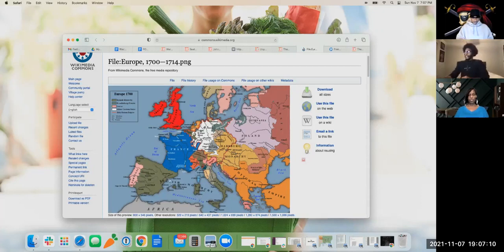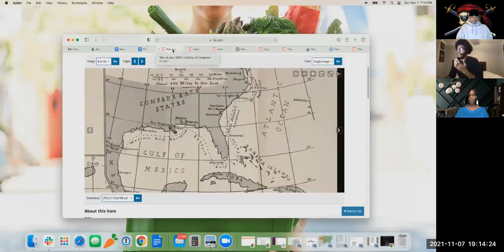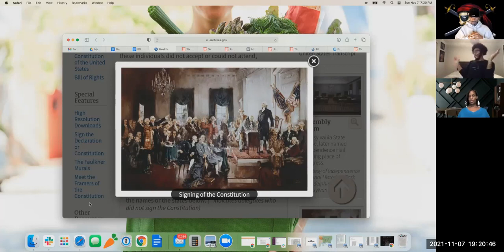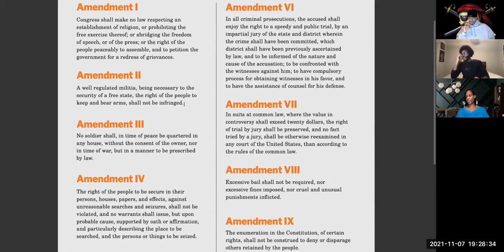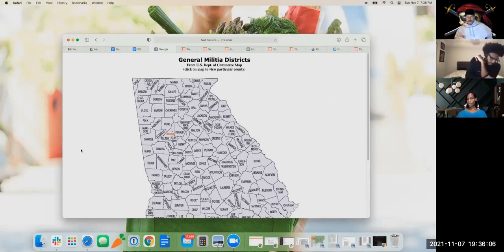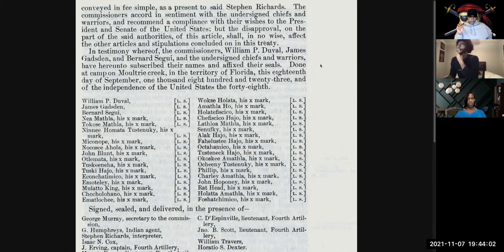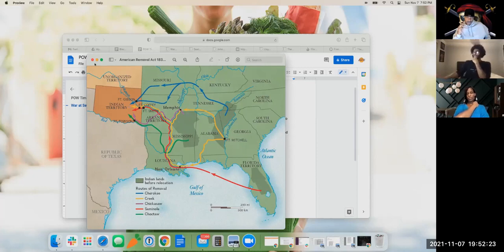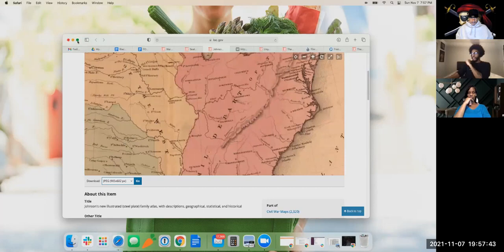SUMMARY OF THE SEMINOLE TREATIES - Wednesday's Recap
American Inventor
Henry Brown
Paper storage box
Patent #352036
Patent Date – 11/2/1886
Type of compartmented storage box intended to keep sheets of carbon paper separate